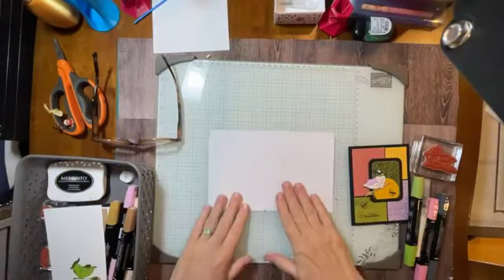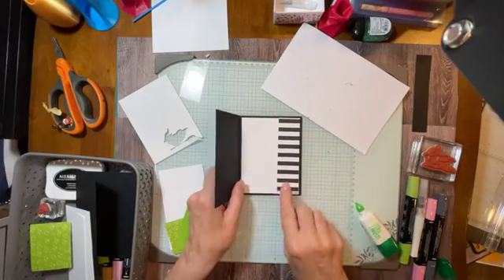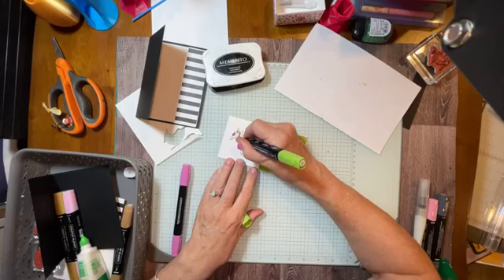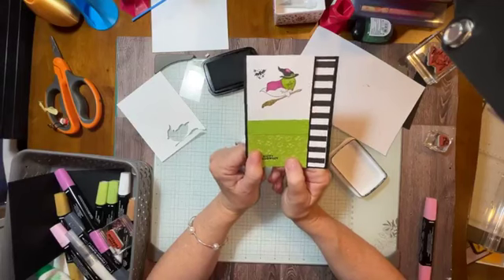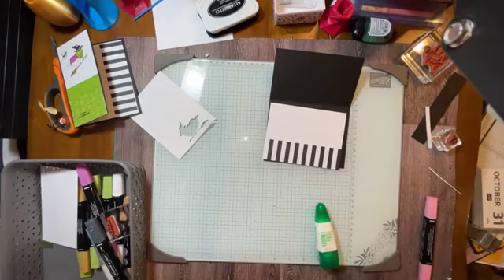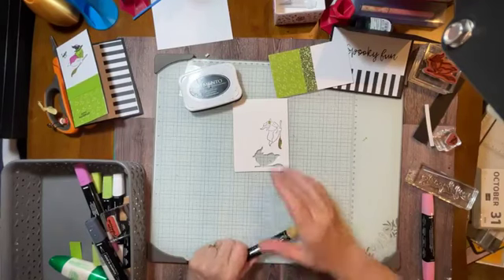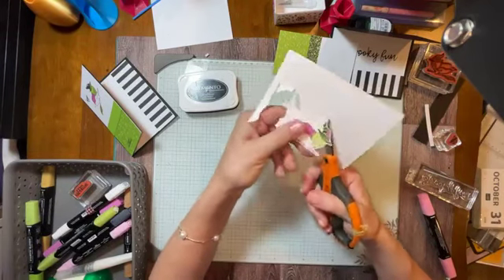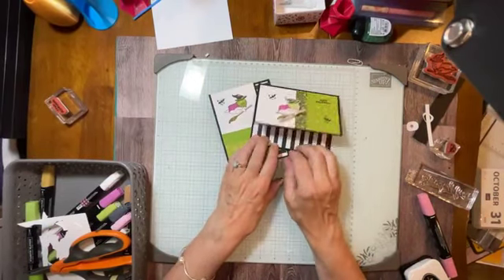A Bonus FB Live using Playful Ghosts!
I had fun with this bonus FB live tonight -- I made 2 cards, switching up the orientation and adding a little bit of "bling" to the 2nd card!  Check out Gus and his adventures!